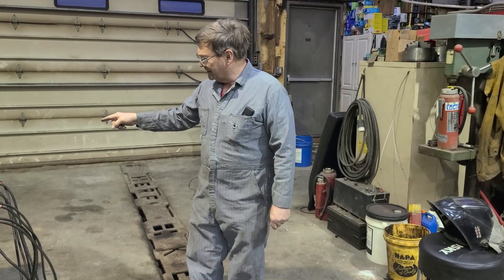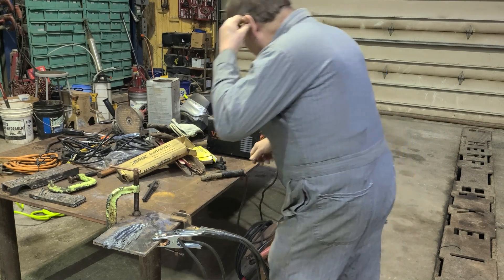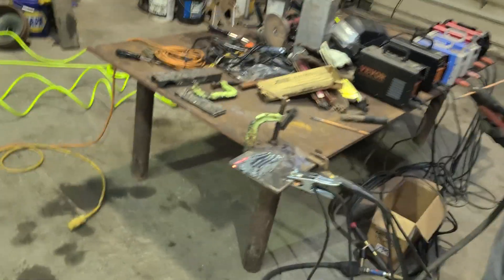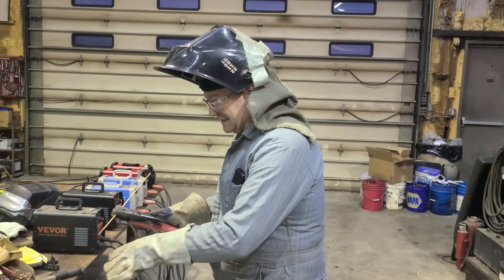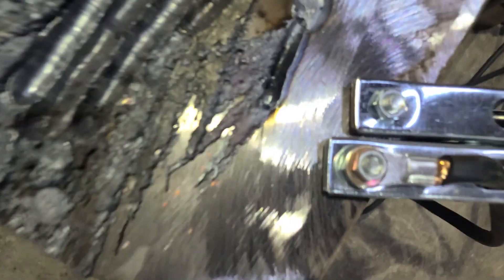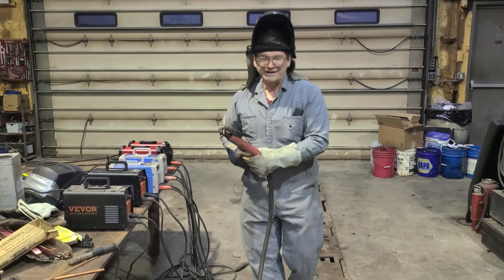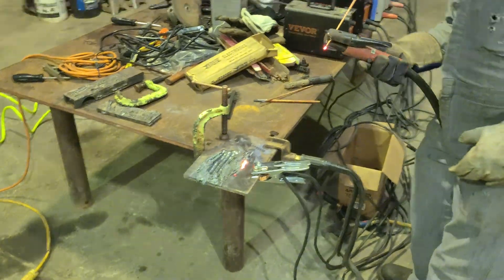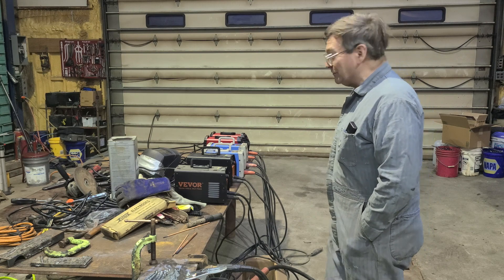Carbon arcing with Arc Captain 110v welders!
Model We used ARC200  under $200.00